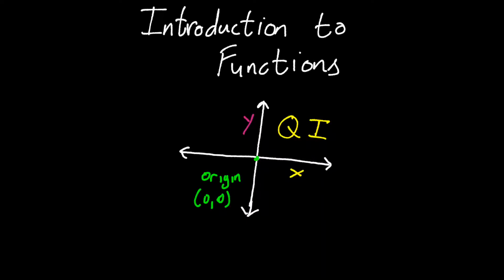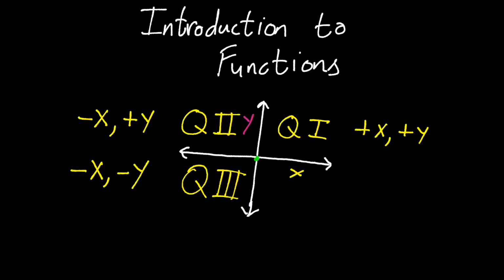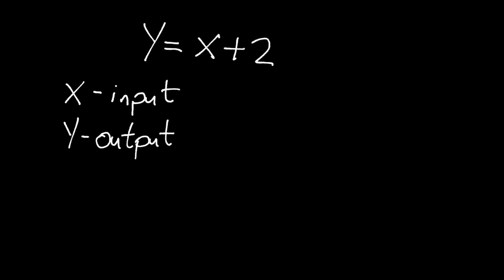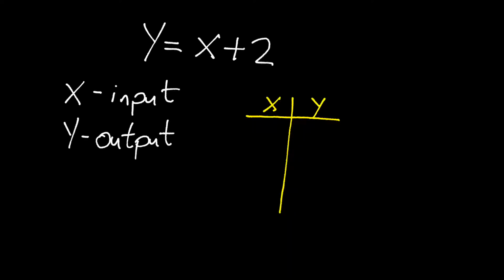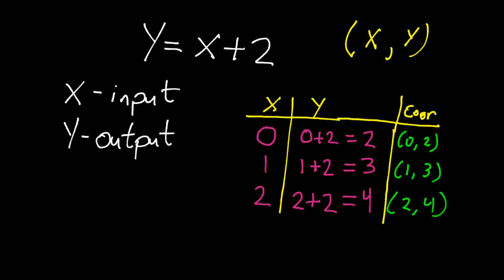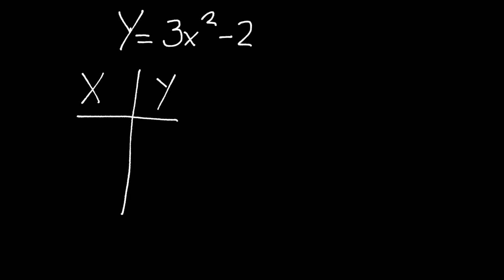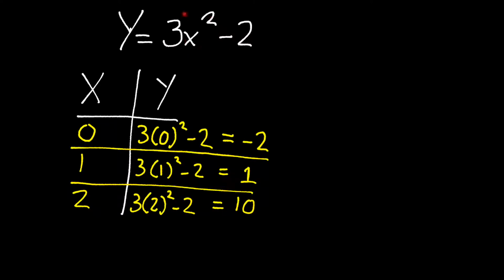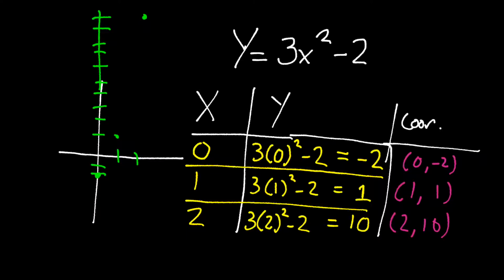Introduction to Functions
Students learn the basics of the 4 quadrant coordinate plane and the inputs and outputs of a function.